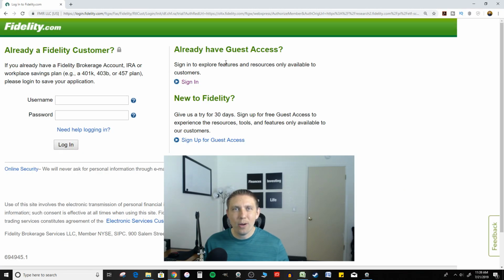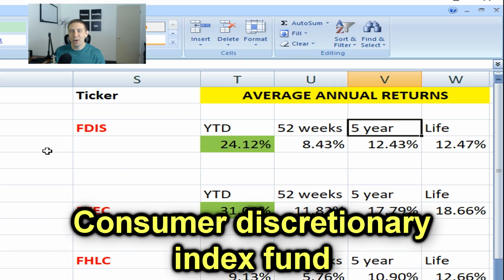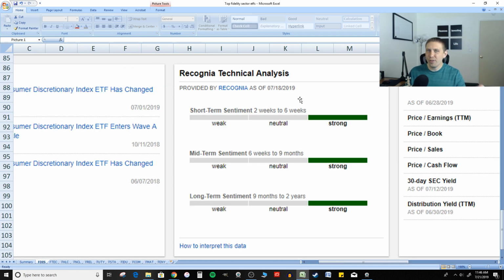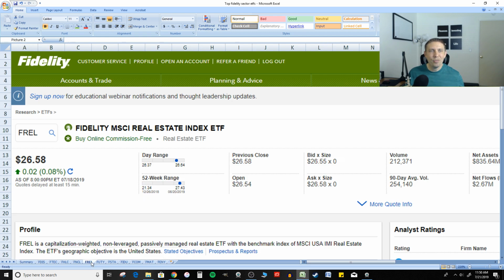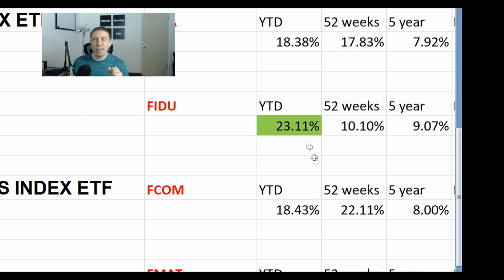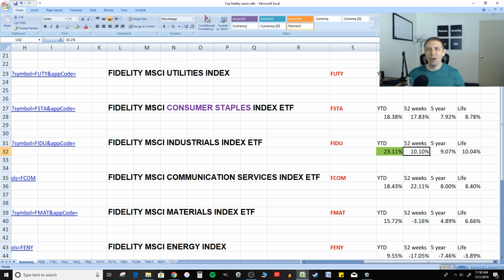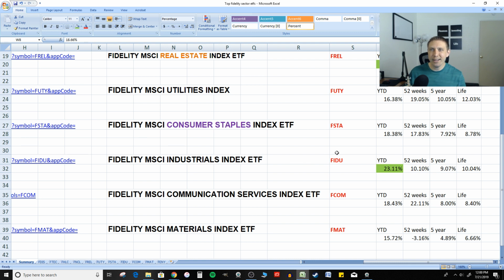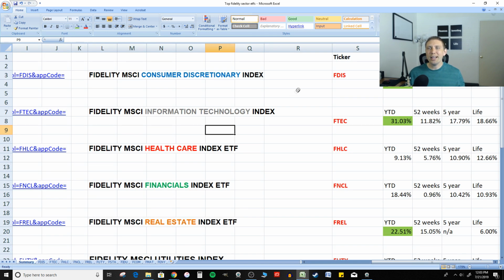Best Fidelity Sector Fund Etfs of 2019 📈 (Top Performing Fidelity Etf Sector Funds)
Best Fidelity Sector Fund ETF Investments of 2019  (Top Performing Fidelity Sector Funds)Which Fidelity Sector fund should I invest in? 2019 Fidelity Sector Fund Review

Time Stamps so you jump to, or rewind to key points in the video.

0:47 - Fidelity Site
2:00 - What are Fidelity Sector Fund etfs?
3:03 - Why Sector Funds Are Awesome!
4:08 - Consumer discretionary index fund
7:15 - Information Technology Index
8:55 - Fidelity Real esate Index etf
11:39 - Fidelity Industrial Index Etf
13:58 - Other Fidelity Sector Funds and final thoughts.

In this video we will be covering the best performing Fidelity Sector Fund Etfs of 2019.

♦ Save money, budget, build wealth and improve your financial position at any age

New videos typically every Sunday or Wednesday. Do not forget to help out a friend and share this information with them as well.

About me: I'm passionate about helping people build wealth by learning more about personal finances, investing and taxes. My mission is to help people improve their financial position career and life.

I also enjoy teaching others about the accounting profession, tech tips, and helping people overcome challenges in their everyday life as well as their career.

You should always do your own research before implementing new ideas or strategies. If you are unsure of what to do you should consider consulting with a financial adviser or tax accountant such as an Enrolled Agent, or Certified Public Accountant in the area in which you live.

Thanks for taking time to check out this video, and our channel.